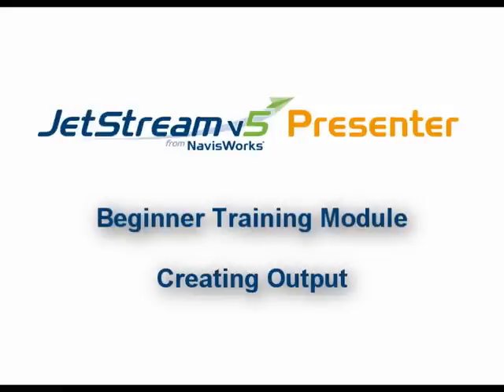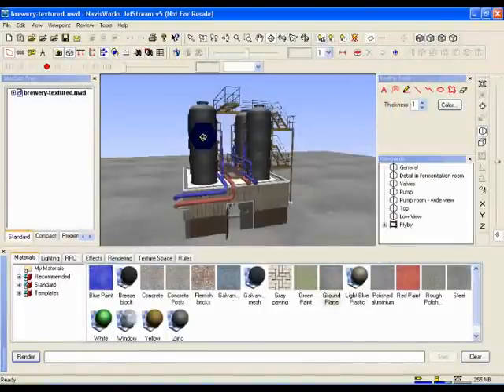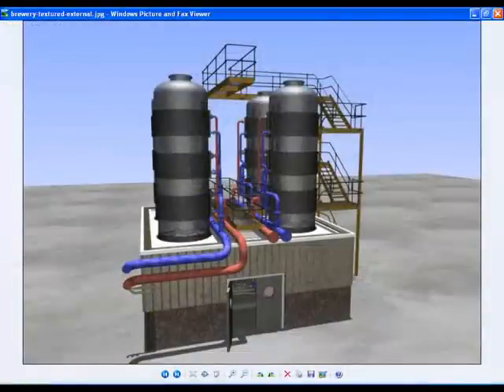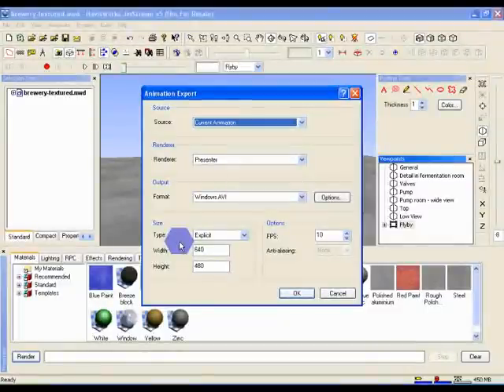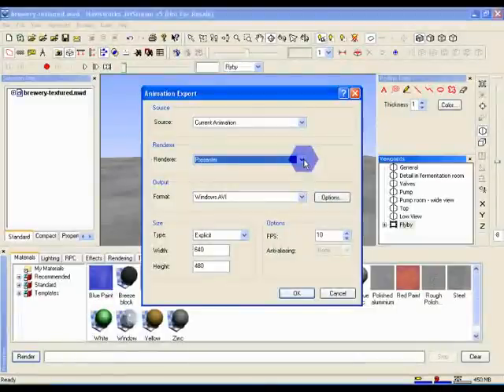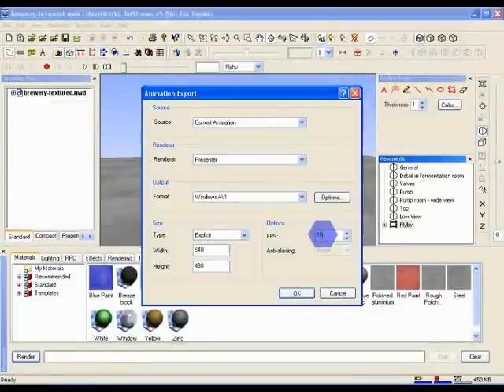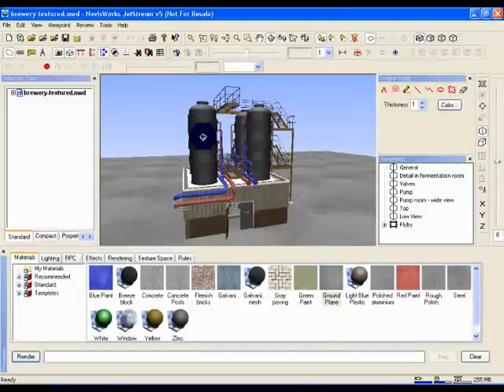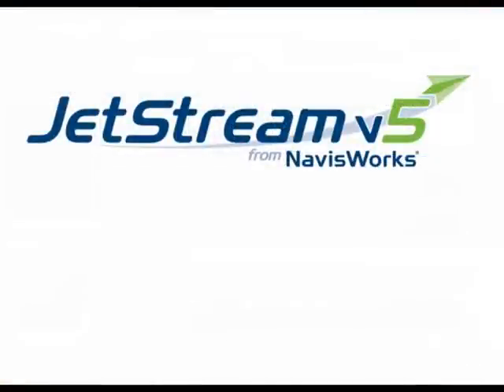Navisworks Presenter training 3/3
Navisworks Presenter Creating output